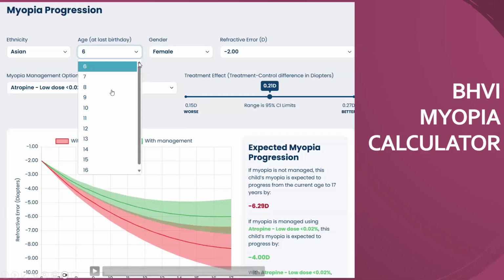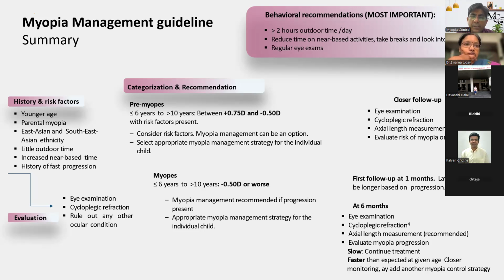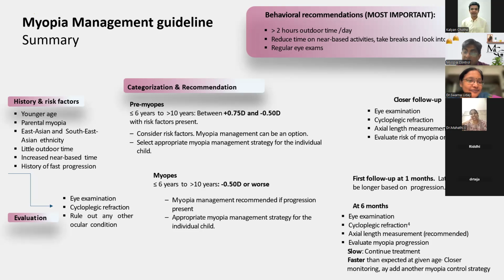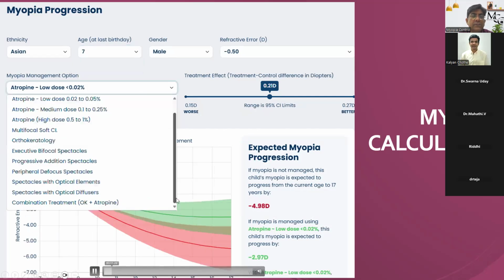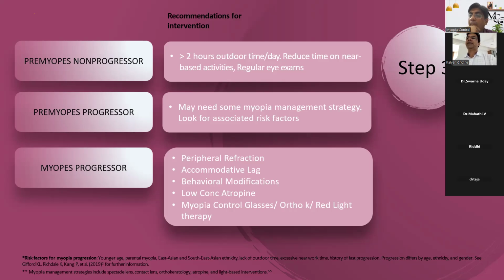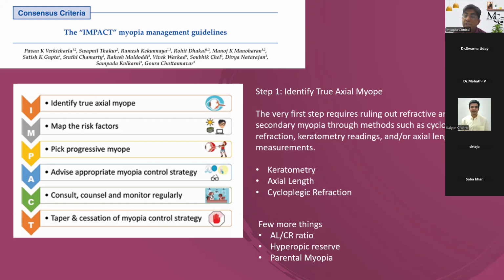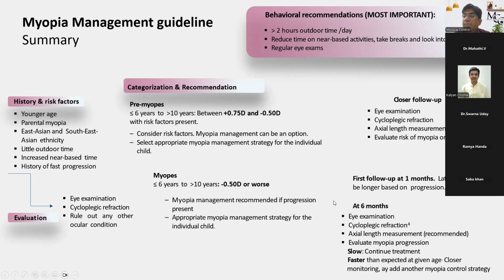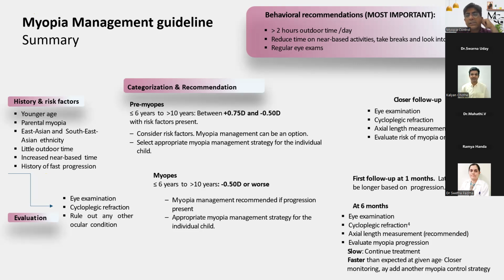Chapter 2 Myopia Documentation Zoom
The recording of the live meeting